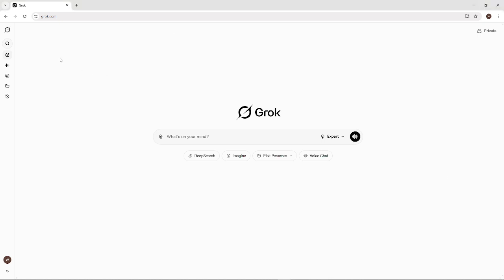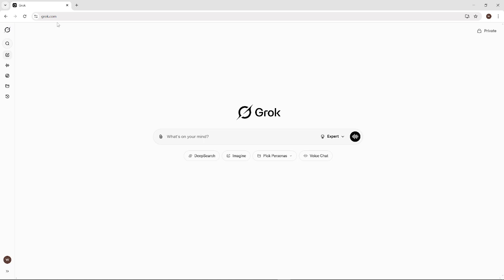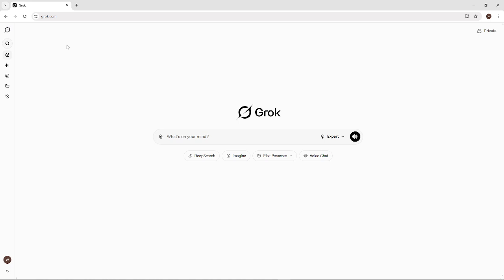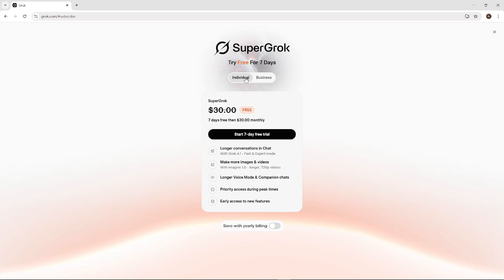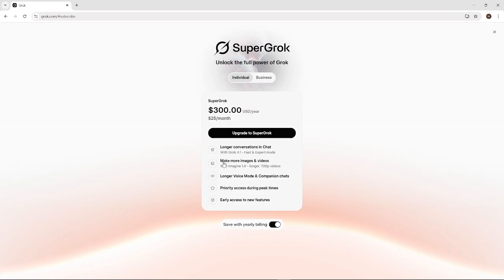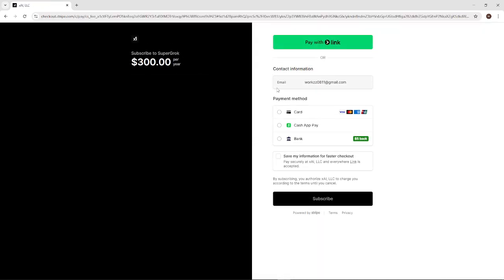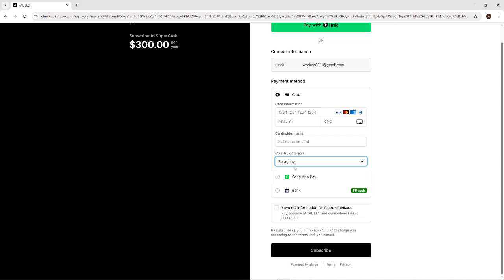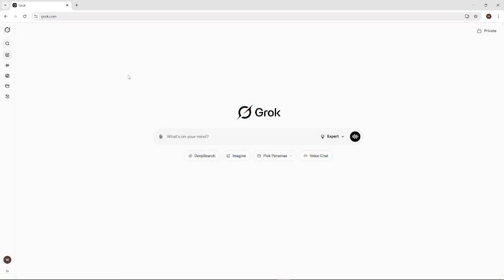How To Upgrade Grok 3 Account To SuperGrok [Quick Tutorial]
In this quick tutorial, you’ll learn how to upgrade your Grok 3 account to SuperGrok to unlock faster responses, higher limits, and advanced AI capabilities. Upgrading gives you priority access, improved performance, and better reliability for heavy workloads. It’s ideal for professionals, creators, and developers who depend on AI daily.

🔹 What You’ll Learn:
-How To Navigate To Account Settings And Subscription Options
-How To Compare Free And SuperGrok Feature Differences Clearly
-How To Select The Correct Plan Based On Your Usage Needs
-How To Enter Payment Details Securely And Confirm Upgrade
-How To Activate Premium Features Immediately After Purchase
-How To Manage Billing And Renewals Easily
-How To Cancel Or Change Plans Anytime
-How Power Users Maximize Benefits With Higher Limits

💡 Pro Tip: Upgrade only if you regularly hit usage caps or need faster responses. Premium plans are most valuable for heavy daily users like developers, writers, and business owners.

By the end of this video, you’ll confidently upgrade to SuperGrok and unlock the full power of Grok 3 for faster, smarter, and more reliable AI assistance.